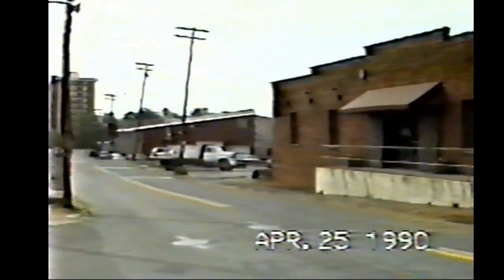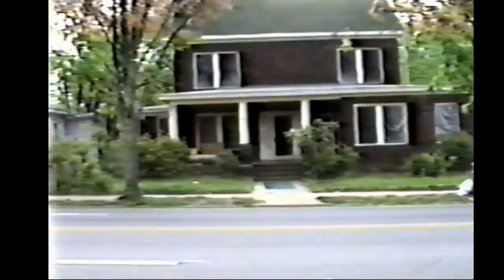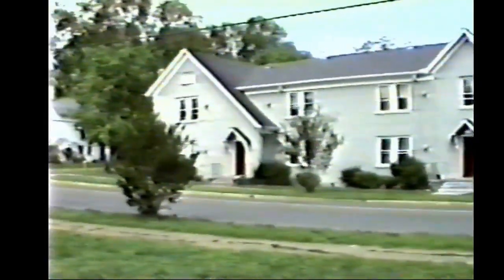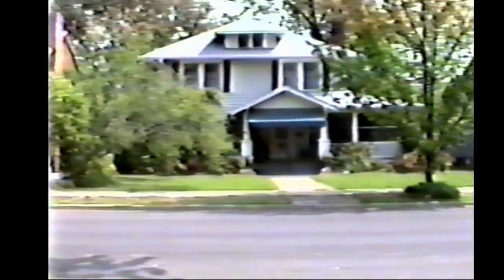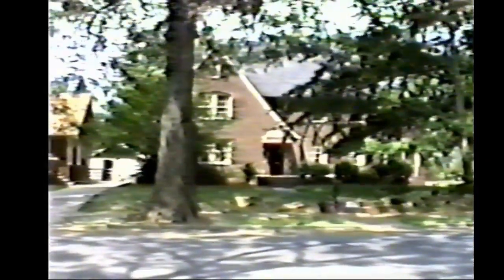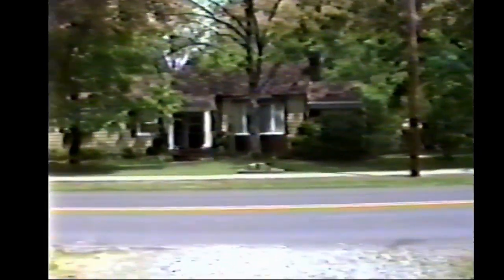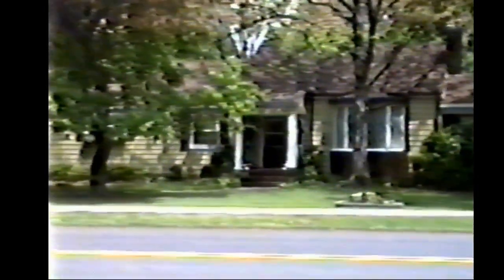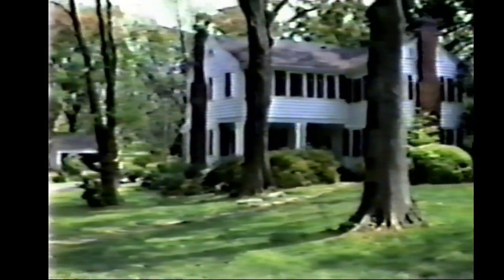Residences and Businesses of The Wiggins Family (Charlotte, NC)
This video was recorded in Charlotte, NC on April 25, 1990 by Judy Scales with E. Lindsey Wiggins (ELW) providing the narration. All locations mention are based in Charlotte, NC.

0:21
Wiggins Brothers Lumber and Building Materials Company
300 East Bland Street

1:47
Wiggins Brothers Lumber and Building Materials Company - Hardware Division
Corner of South Tryon and East Bland Street

2:12
The home of Mrs. A.B Saine ("Aunt Bessie")
1611 South Tryon Street

2:45
Childhood home of Pattie Davis Wiggins
401 East Worthington Ave

3:58
Lindsey and Sunshine’s first home after being married.
1924 Euclid Ave (near Tremont Ave)

4:52
The home where Marjorie Wiggins was born in 1916
1719 Euclid Ave

5:38
Birth place of E. Lindsey Wiggins in 1924
611 E Kingston Ave (formerly 605 East Kingston Ave)

6:41
Transition housing for about 6 months of the Wiggins Family before moving to Dilworth.
1001 Mount Vernon Ave

7:15
Wiggins Family moved to Dilworth in the mid 1930s. House was designed by Marvin Helms.
1914 Dilworth Rd West

9:00
First home for Lindsey and Sunshine Wiggins in 1946.
953 Pointdexter Dr.

11:55
3529 Park Road
During the depression,  E. Lindsey Wiggins and his family moved here. They had "moved to the country".

13:43
Lindsey and Sunshine moved in here in 1962 from Pointdexter.
3118 Eastburn Road